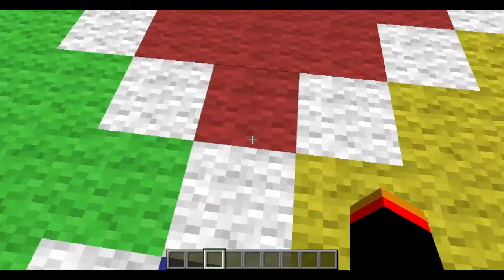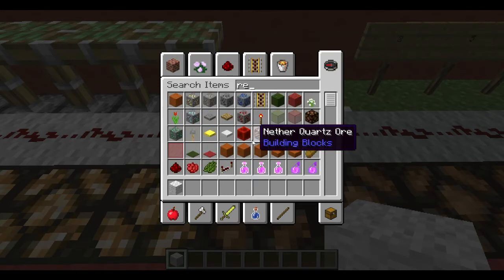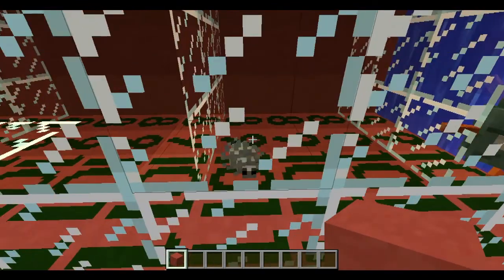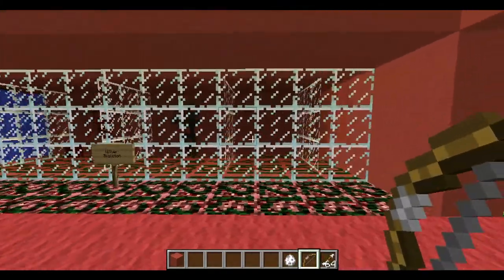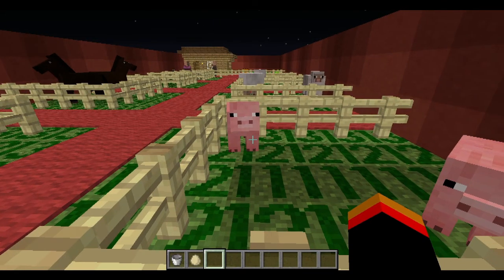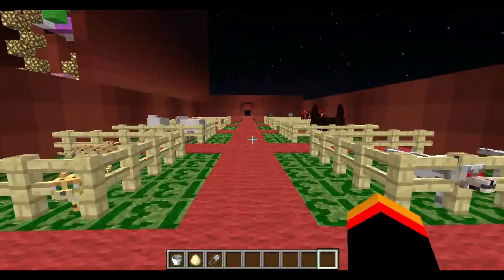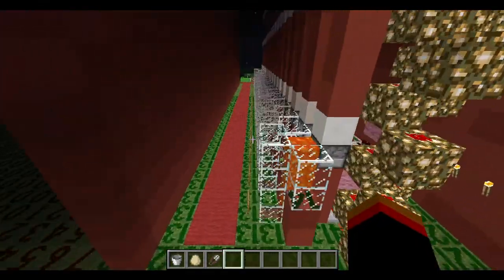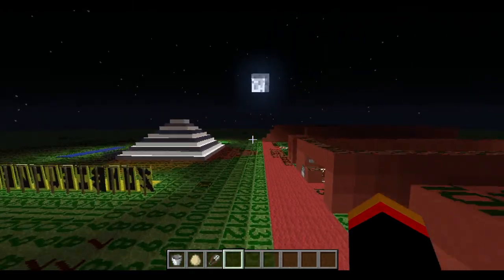Let's Learn Minecraft - 01 -The first Episode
Some thing a bit different today, Check it out and let me know what you think.